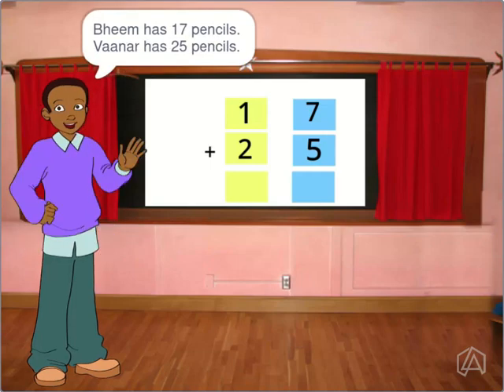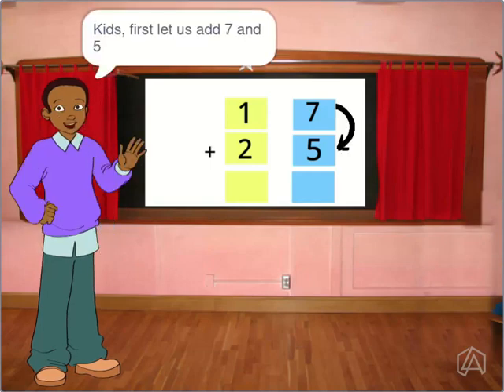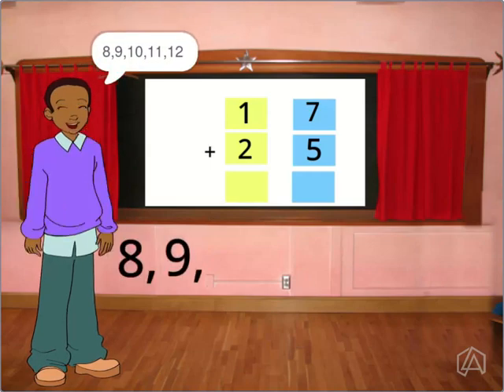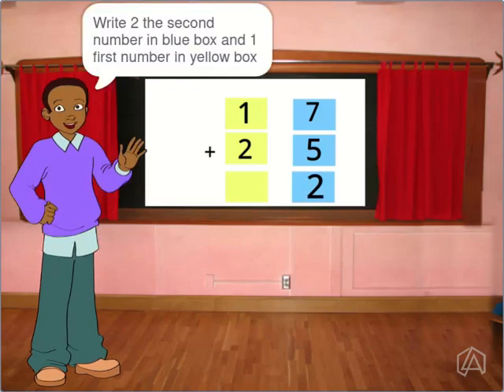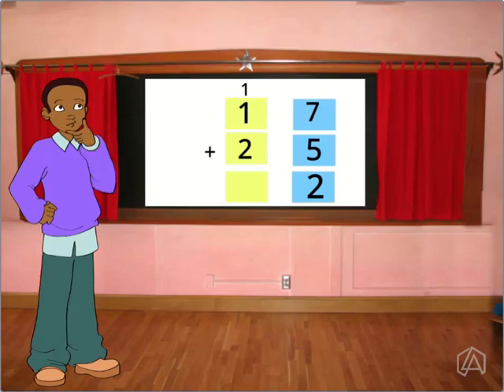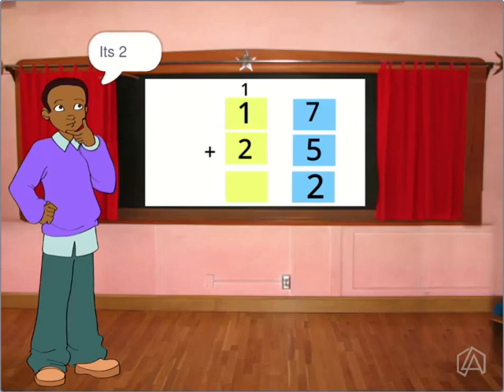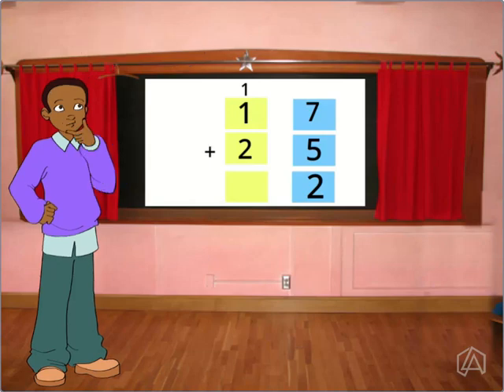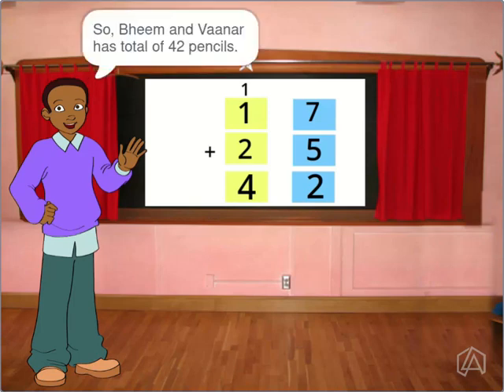CBSE | Class Two | Chapter-12 | How many more Beads? Practice Time | LearnConcept | LearnAura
Join the exciting world of beads and numbers in 'Fun with Beads: Counting Adventure!' This is a super cool way to learn math. Imagine playing with colorful beads while solving puzzles – it's like a fun game! You'll discover how to count beads and solve bead puzzles. If you're a second-grade student or a friend of one, this is the perfect place to learn math.

Teachers and parents, this is awesome for you too! You can use these fun bead exercises to help kids become math champions. We'll learn together and have a blast with numbers and beads. Let's start our counting adventure!